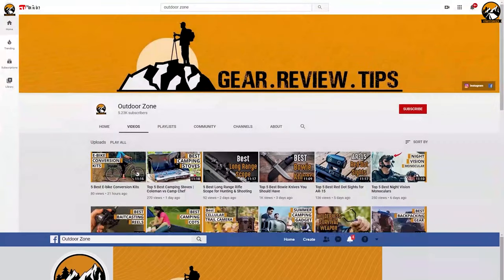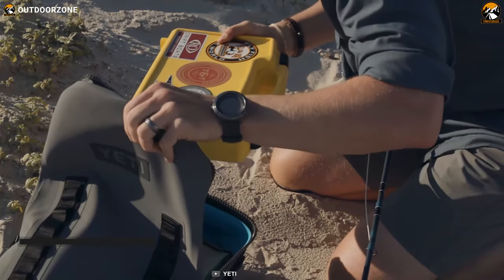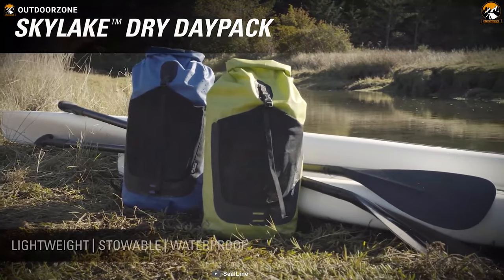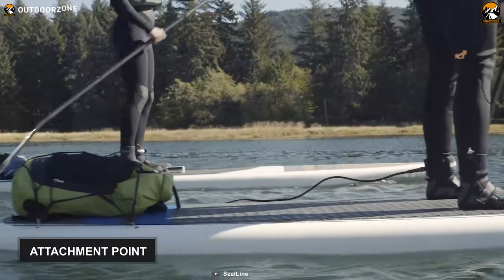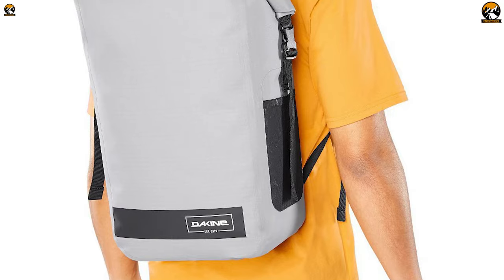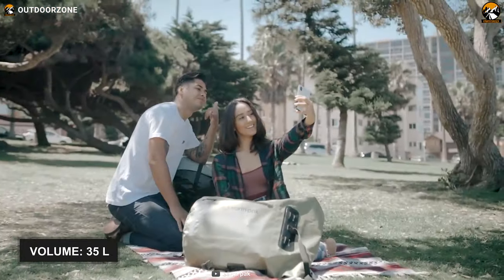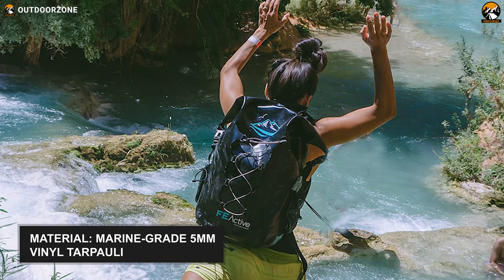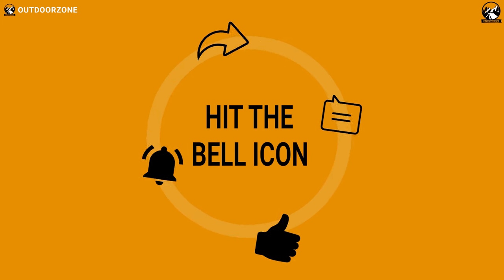5 Best Waterproof Backpacks for Your Next Adventure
Best Waterproof Backpacks help you organize your essential gear and keep them safe, dry, and secured from jeopardy for a comfortable outdoor adventure. In this video, we've discussed the 5 Best Waterproof Backpacks for Your Next Adventure.

0:00 - Introduction

01:06 - 5. YETI Panga 28L

02:37 - 4. SealLine Skylake

04:01 - 3. Dakine Cyclone Roll Top 32L

05:24 - 2. Earth Pak 35L

06:51 - 1. FE Active Cloudbreak 30L